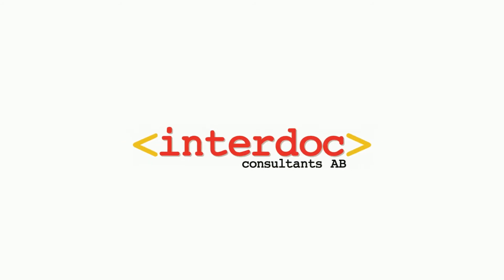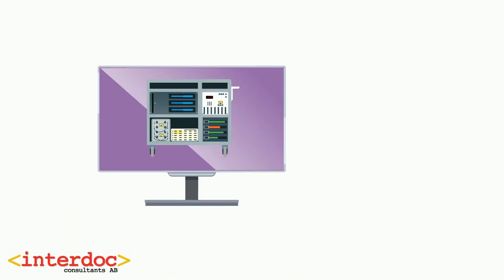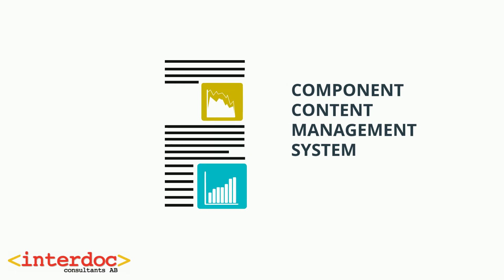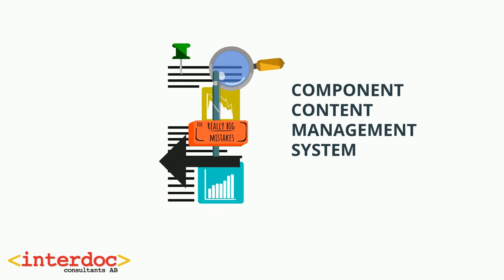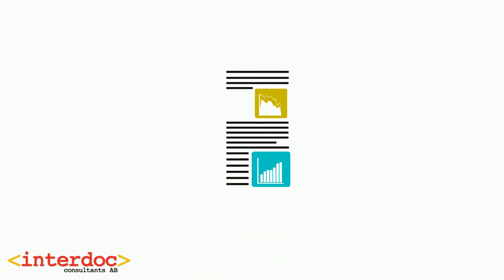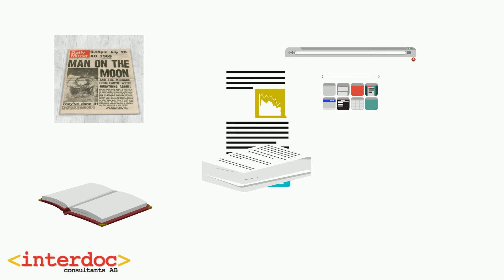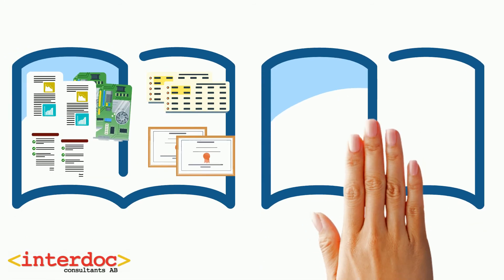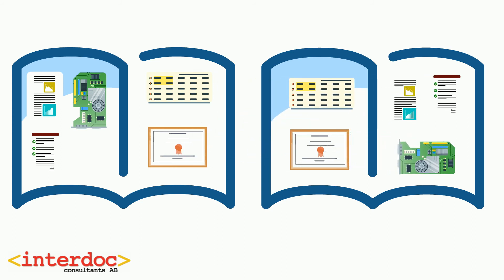What is a Component Content Management System?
In this video we describe what a CCMS is and when it's used.